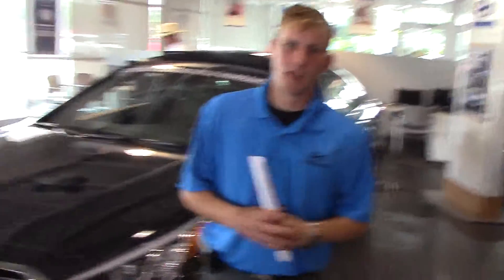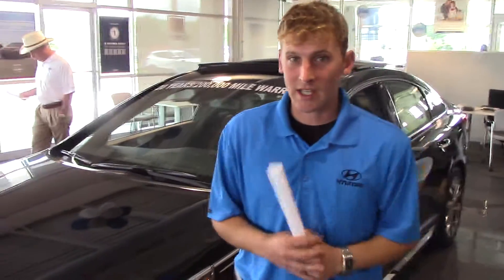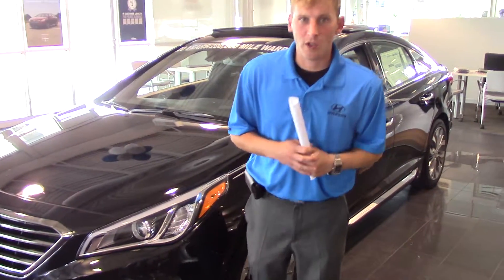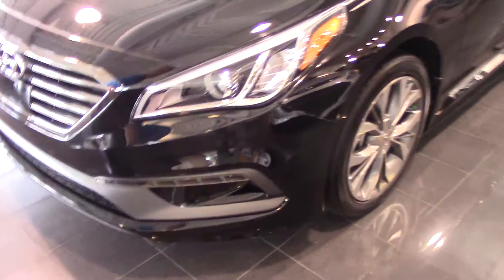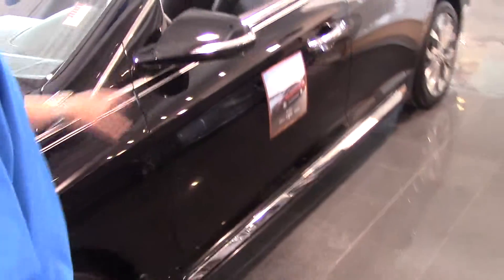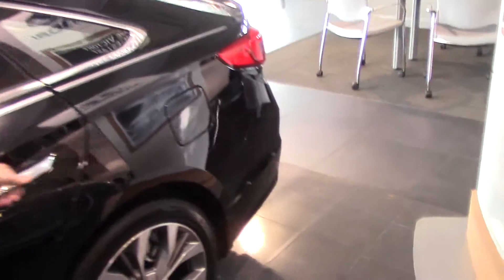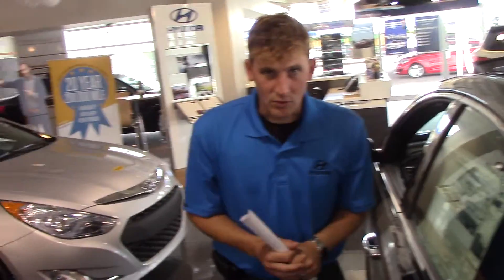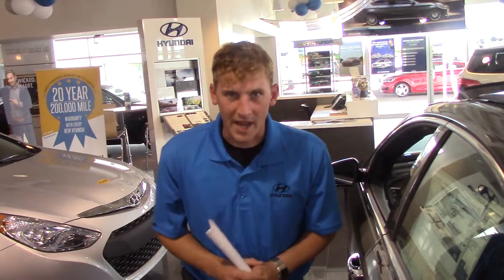Hi Juanita! Check out the video on our 2015 Hyundai Sonata 2.0T at Tameron Hyundai in Hoover, AL